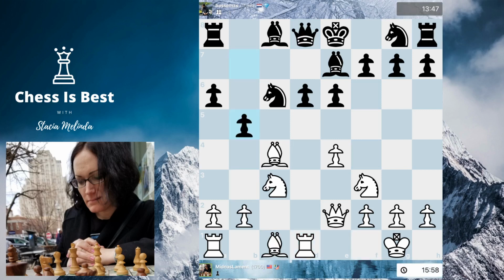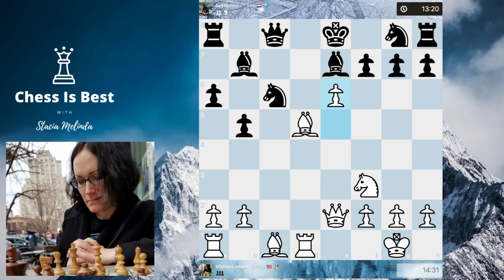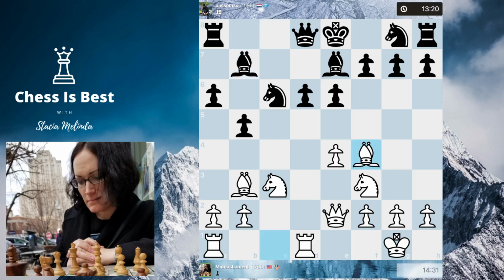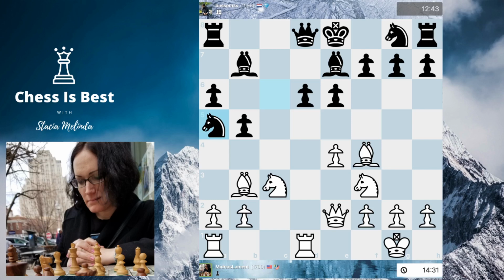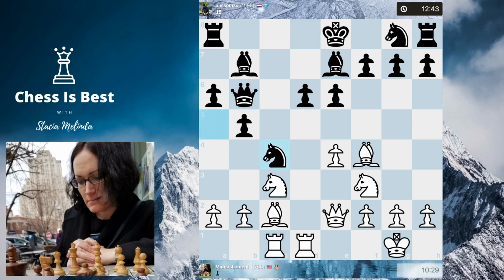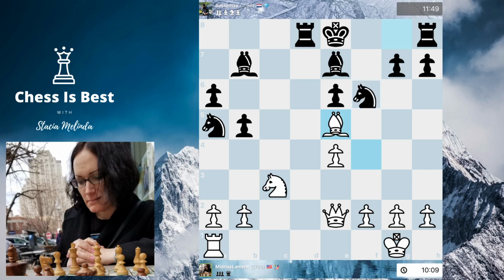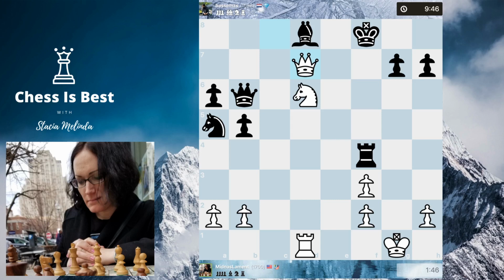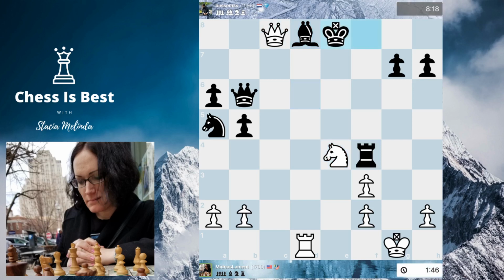Let's Sacrifice our way over 1700! | Climb to 1800 on chess.com | Morra Gambit